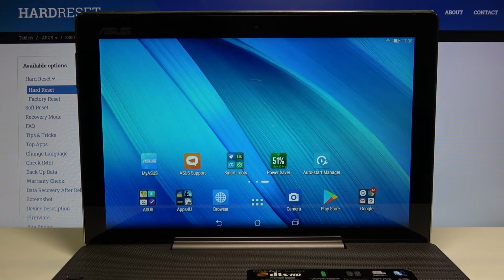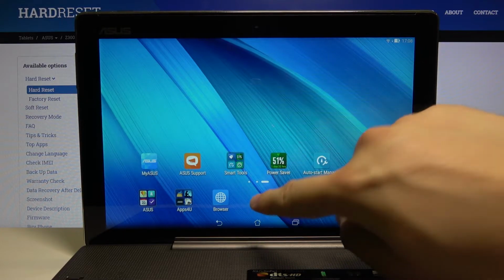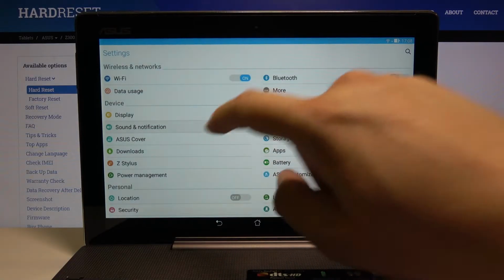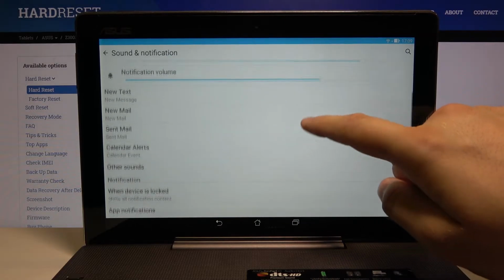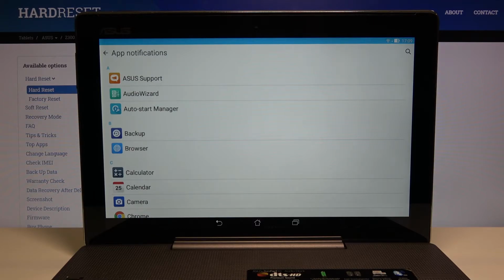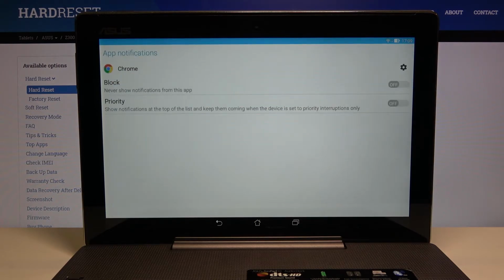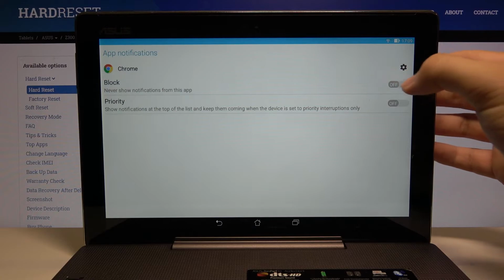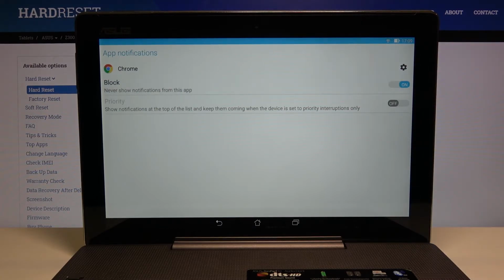How to Personalize Notifications on ASUS ZenPad 10 – Notifications Settings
Learn more info about ASUS ZenPad 10:
We are coming to share with you the best way to manage Notifications Settings on your ASUS ZenPad 10. With a bit of our help, you will be able to change Notifications Sound, decide where these notifications should appear (at the top, bottom, or center of the screen) and how it will look like.

How to Manage Messages Notifications on ASUS ZenPad 10? How to Manage Notification Settings in ASUS ZenPad 10? How to Change Notification Settings in ASUS ZenPad 10? How to Customize Notifications in ASUS ZenPad 10? How to find Notifications Settings in ASUS ZenPad 10How to manage Notifications in ASUS ZenPad 10? How to change Notification Sound in ASUS ZenPad 10? How to choose Notification Sound in ASUS ZenPad 10? How to turn off Notifications in ASUS ZenPad 10? How to enable Notifications in ASUS ZenPad 10? Where are the Notification Settings in ASUS ZenPad 10?